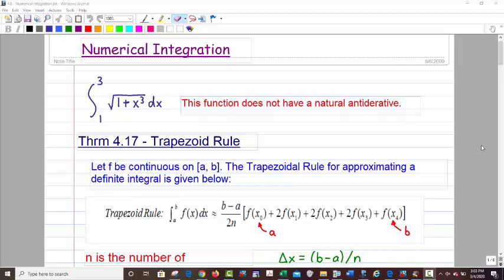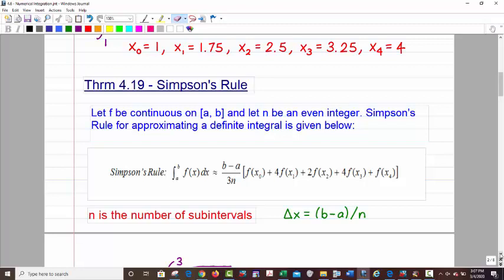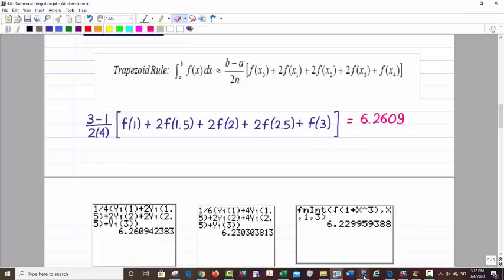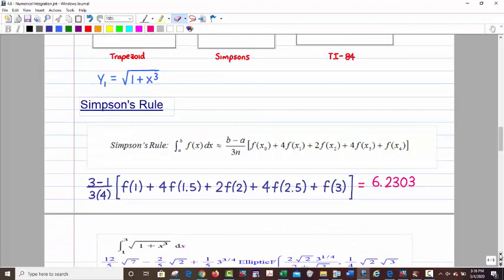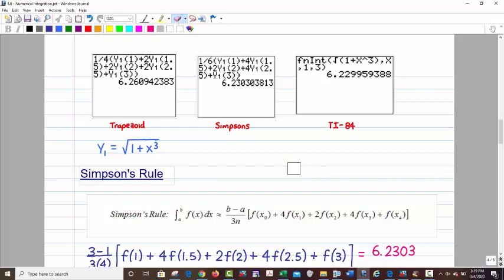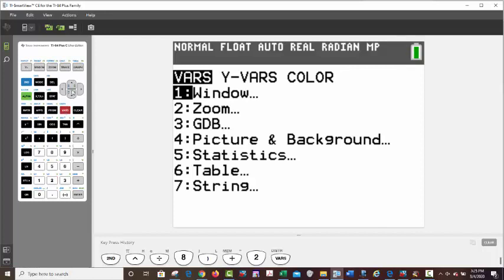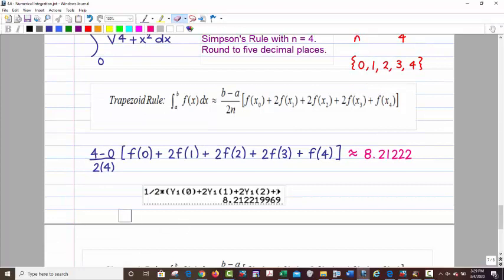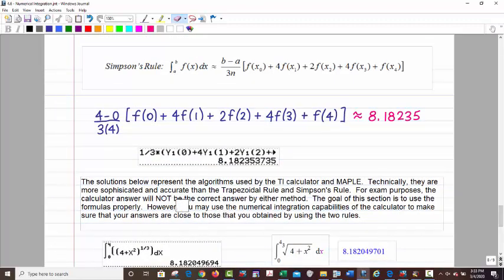MATH 2414 - Numerical Integration